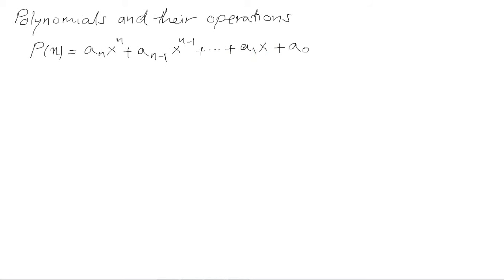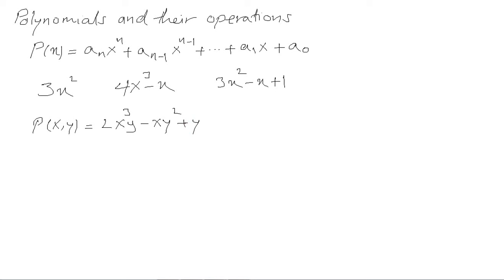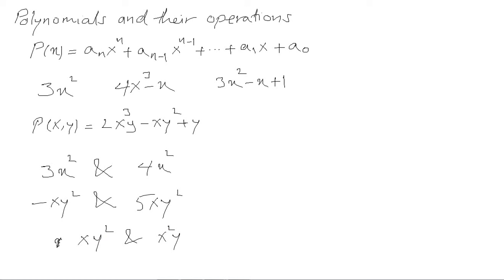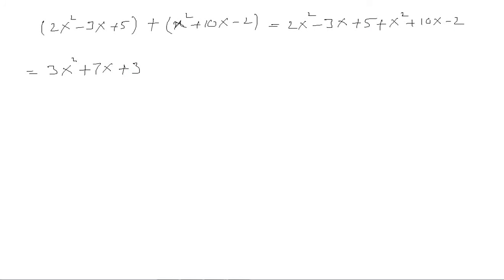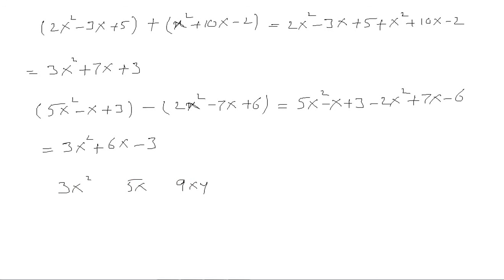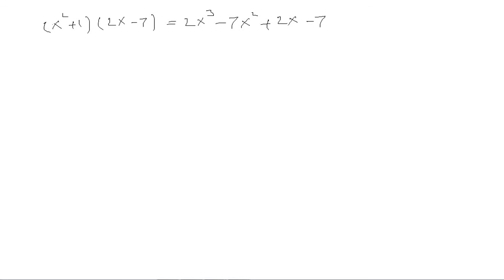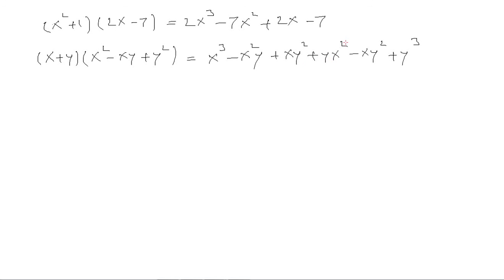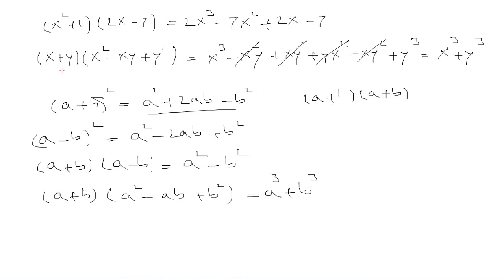Polynomials and their operations